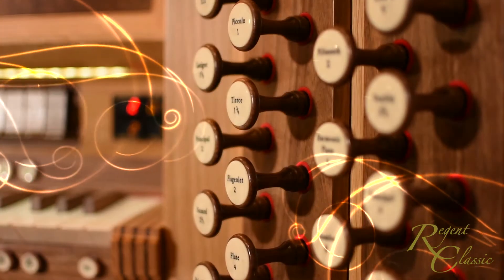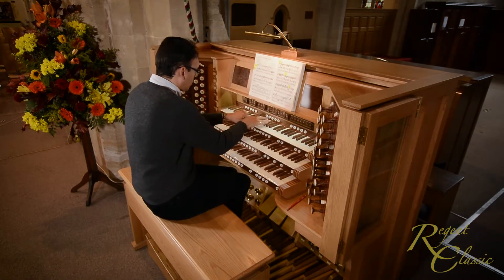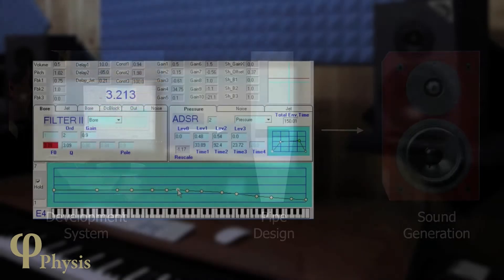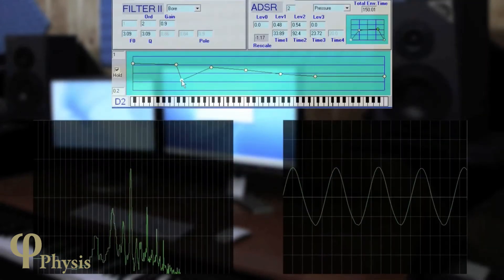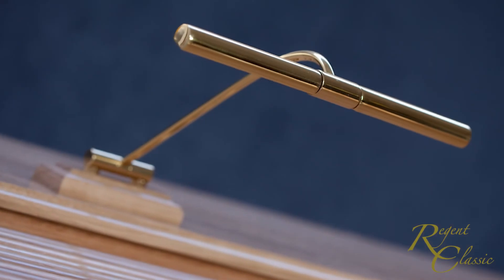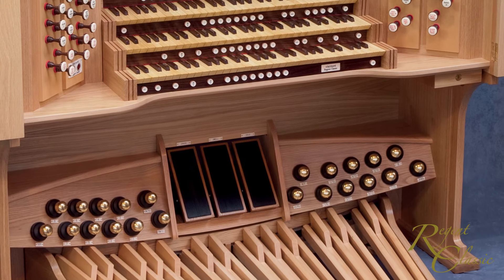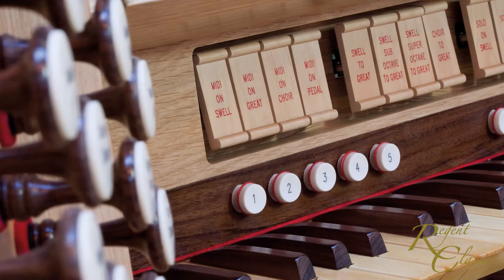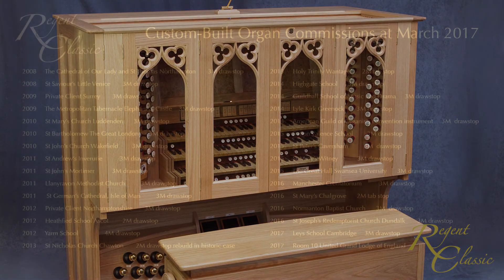Regent Classic Organs - Short Introduction (2018)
Regent Classic Custom Built Organs are designed and voiced for churches, cathedrals, concert halls, or for private home owners.

Regent Classic custom built digital organs offer a wide variety of design options for the console. We also offer a large selection of Keyboards customised to the clients taste and preference. To accommodate many possible tastes and styles, all our Regent Classic Organs feature an internal library made up of hundreds of voices.